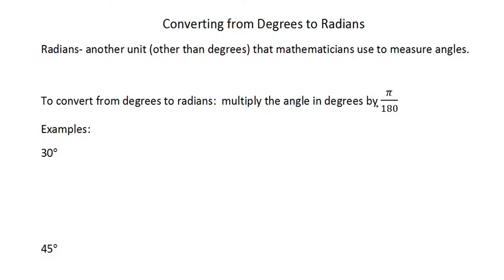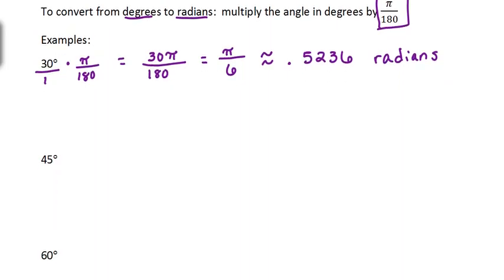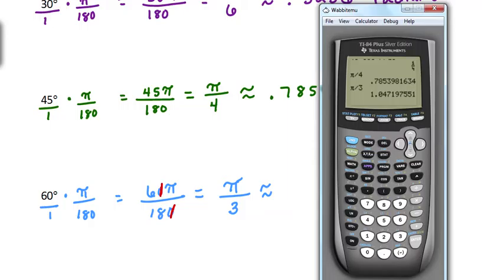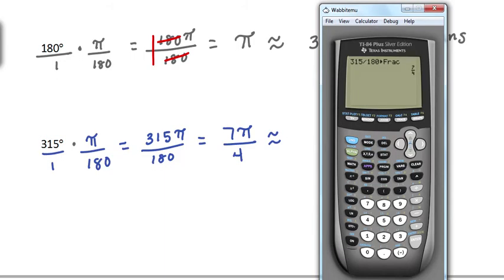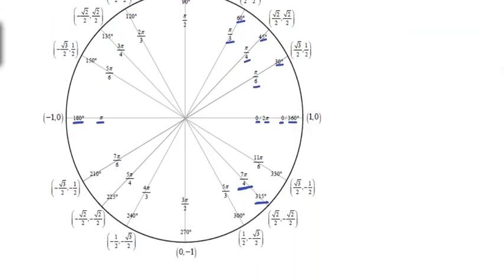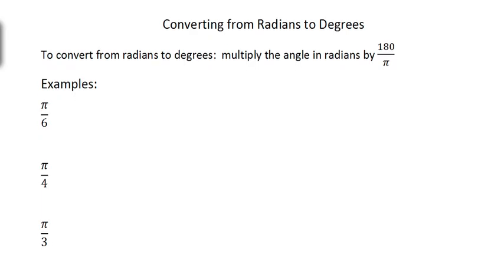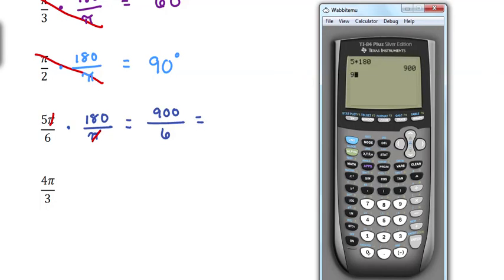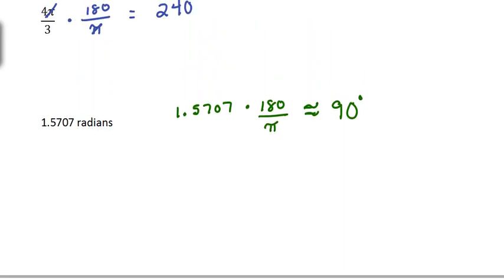Converting from Degrees to Radians